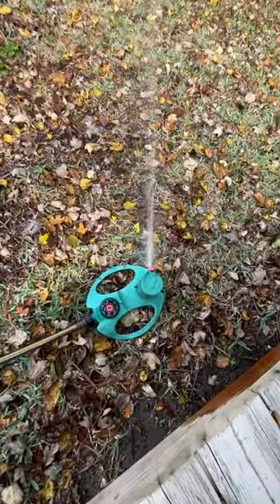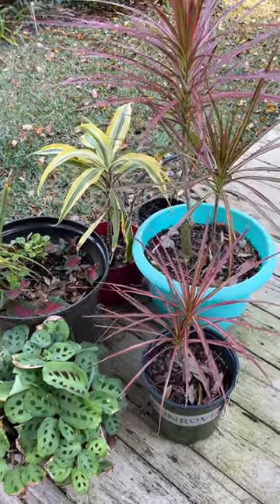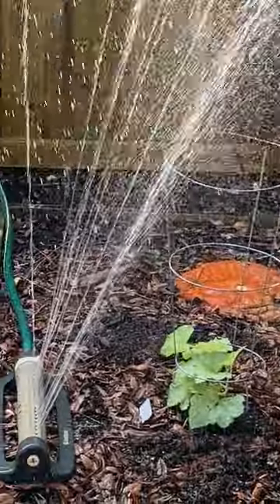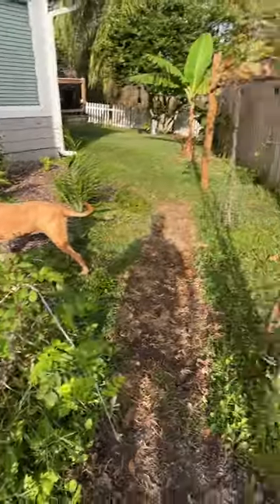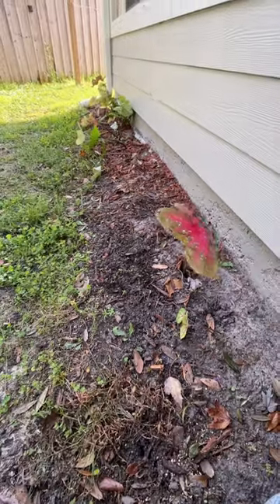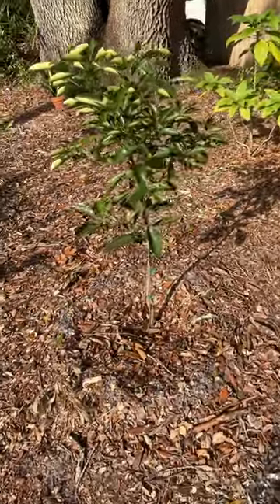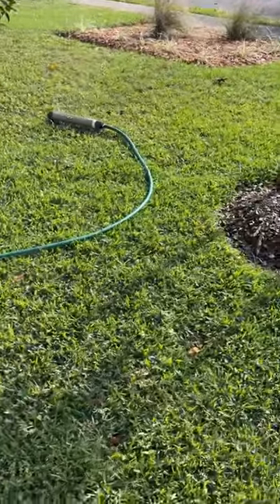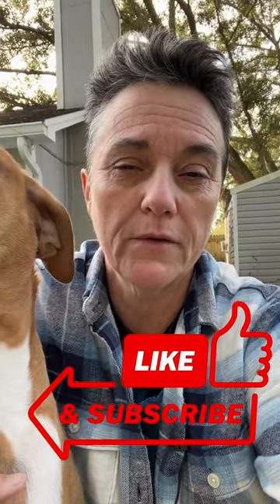Water the plant INSULATOR!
Many scratch their heads when I say water in your plants BEFORE a freeze or heavy frost. I've gotten some sideways looks to be honest. Lol  Seriously though, you'll be glad you did. Watch the video until the end, many great pointers and tips for your success.